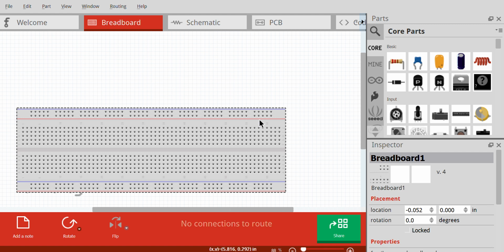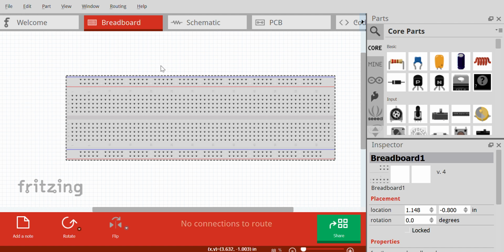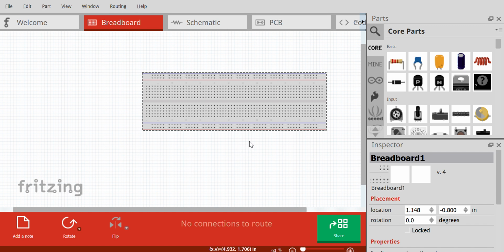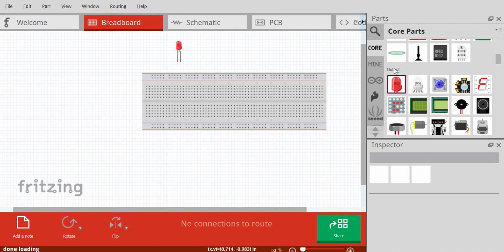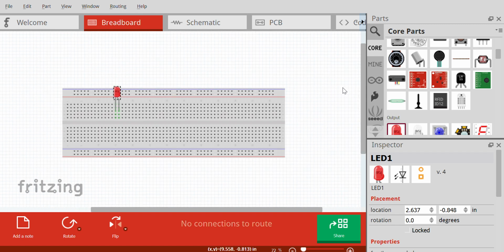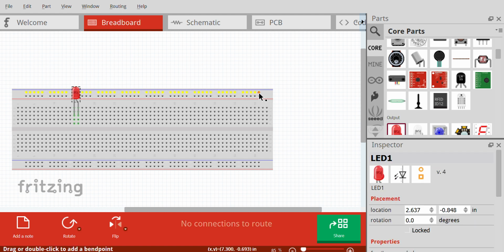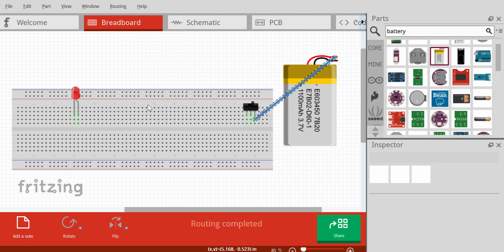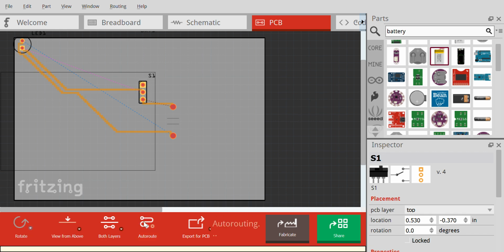Easy PCB Designing For Beginners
Fritzing is an open source PCB designing software that we can use to create amazing home made pcb designs

Compared to other PCB designing softwares, Fritzing is very user friendly and easy to use